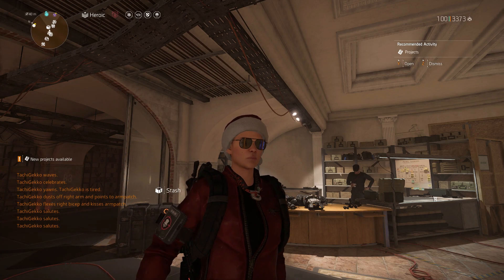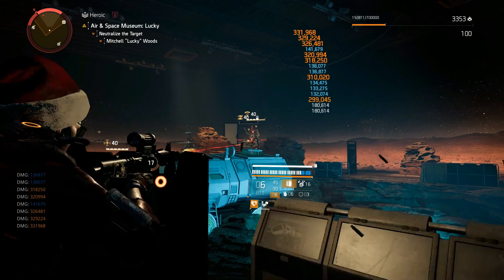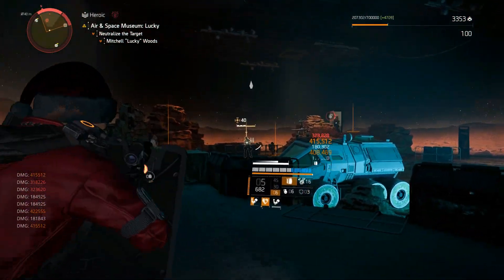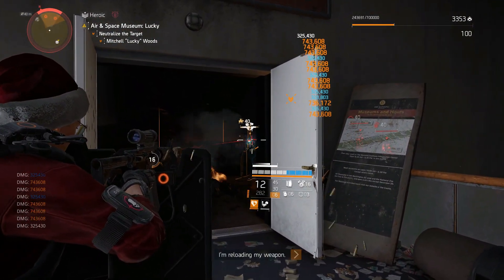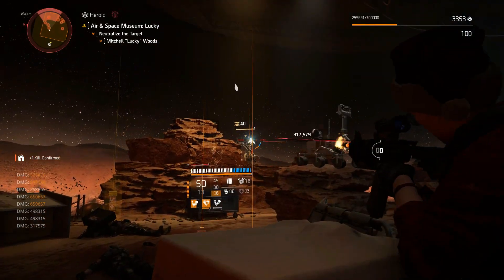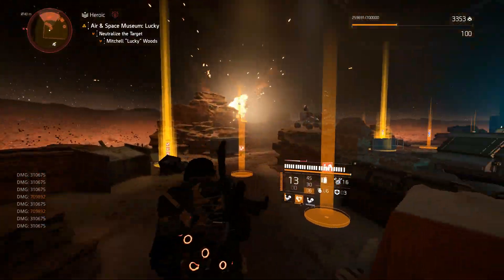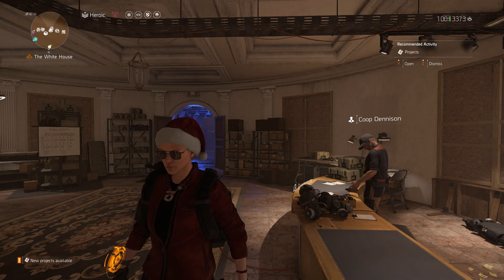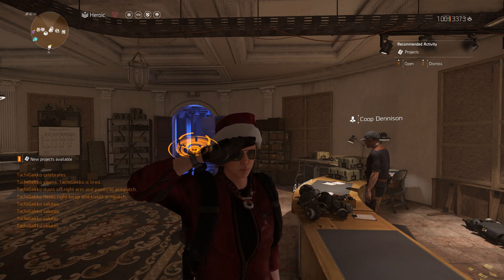The Division 2 DON'T WASTE TIME DYING Use This Build!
My Best and most used build in the game for soloing any type of content on the heroic difficulty and above. Heartbreaker build with crazy damage and survivability explained in detail.